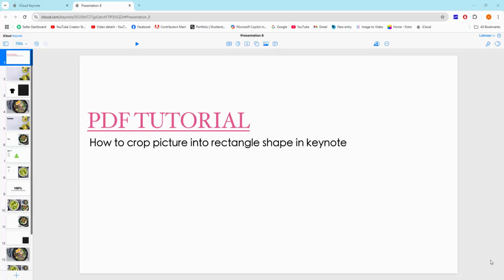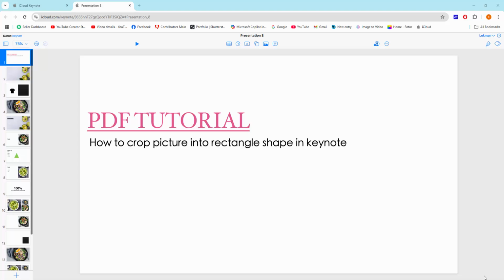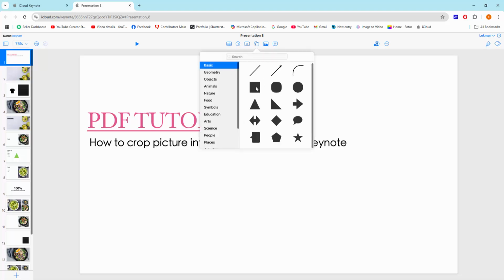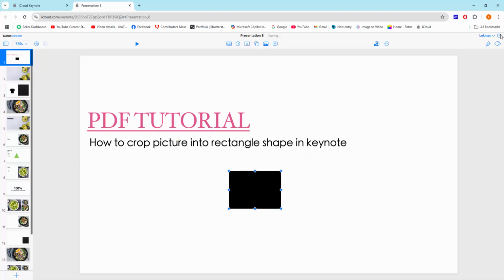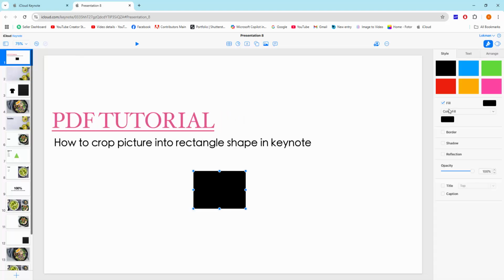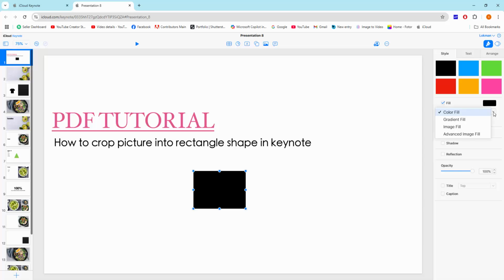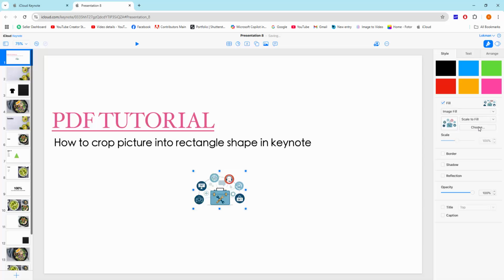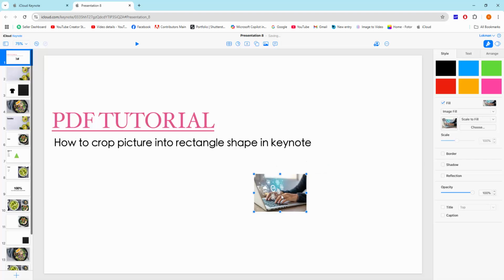How to crop picture into rectangle shape in keynote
Assalamu Walaikum,
In this video I will show you, How to crop picture into rectangle shape in keynote.  Let's get started.